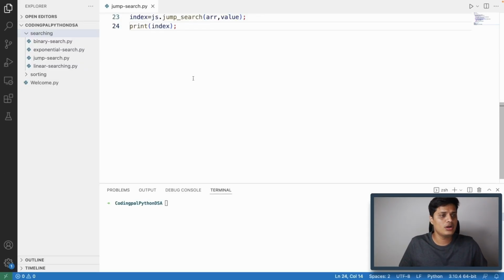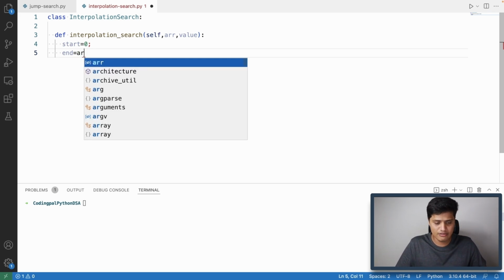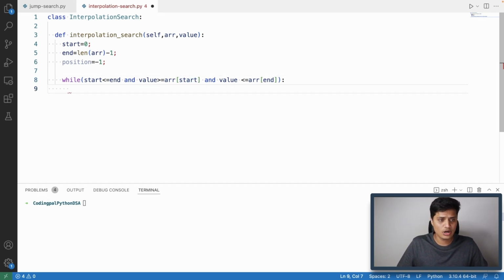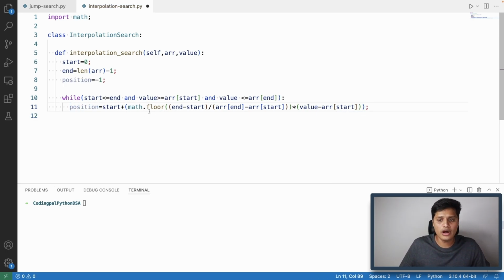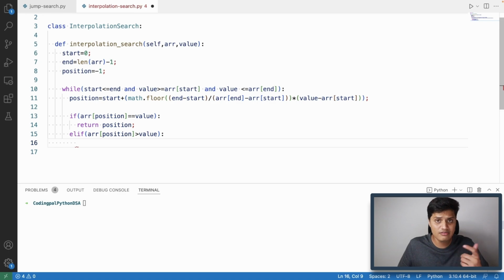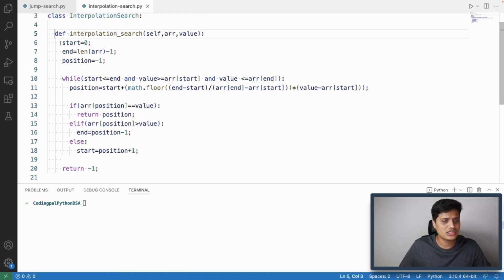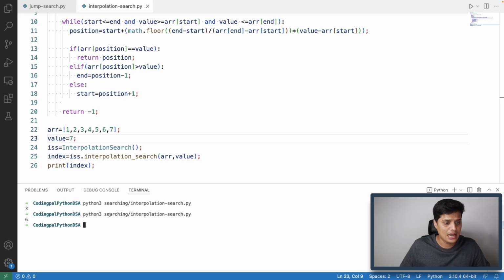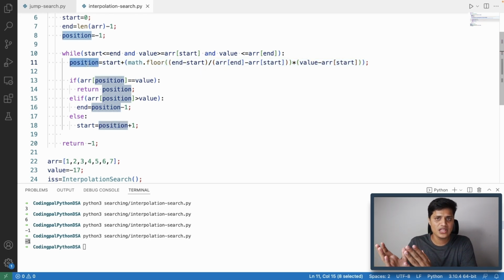Interpolation Searching Python🐍 Implementation || Searching Algorithms || DSA || CodingPal.org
Hi Pal,
Welcome to the Interpolation Searching Python implementation! In this tutorial, we'll implement the Interpolation Searching Algorithm in Python.

Happy L'earning'!